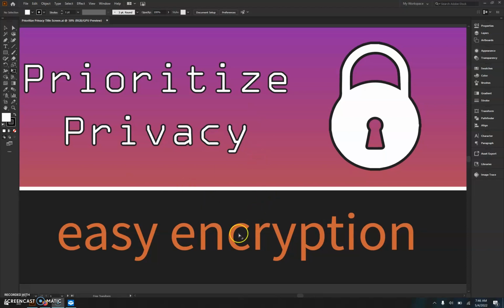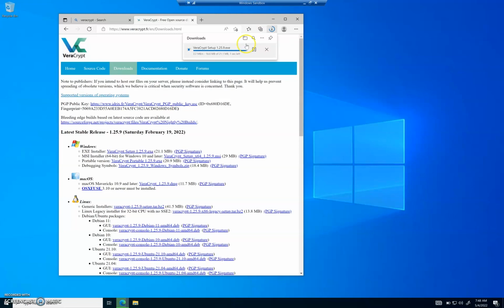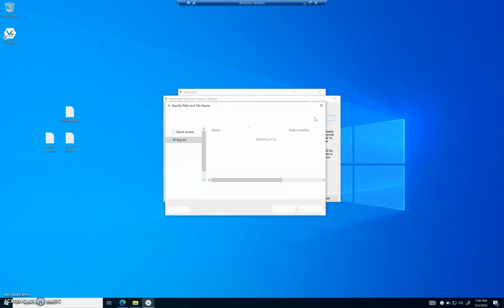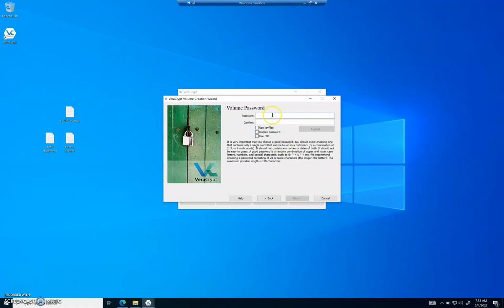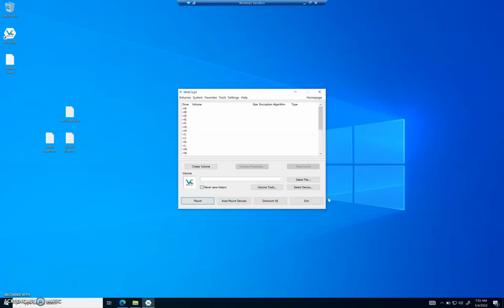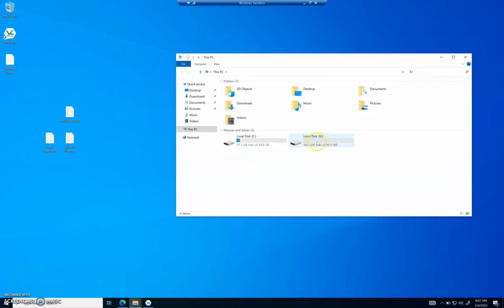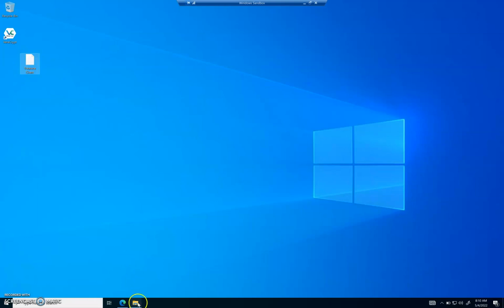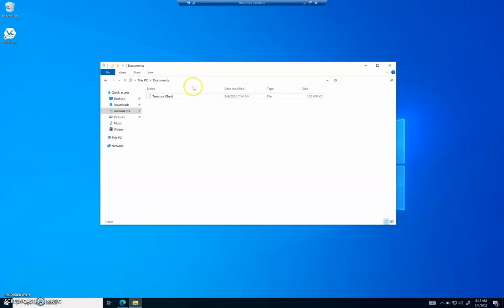Protect your private files with Veracrypt and easy encryption!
Protect your important and private files on your PC with Veracrypt, a free and open-sourced encryption software. In this video I'll show you how to install Veracrpyt and set up an encrypted container that securely stores all of your files, can be moved between computers, and is impenetrable by anyone other than you. Stay safe out there! Stay private.